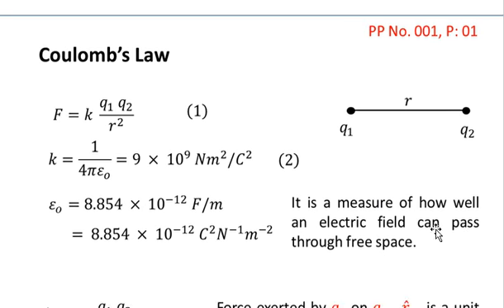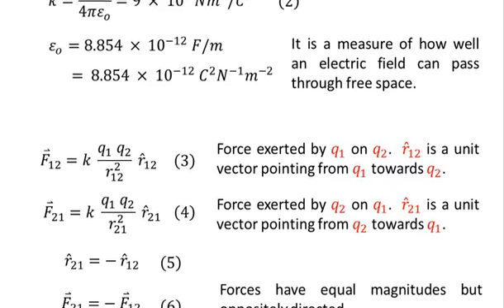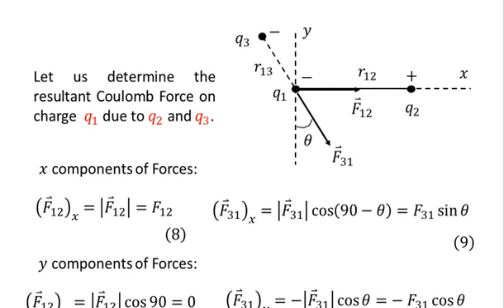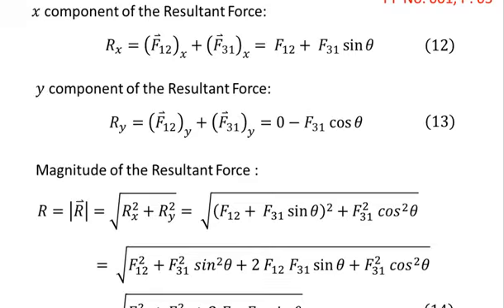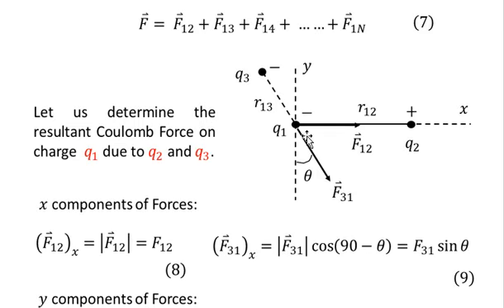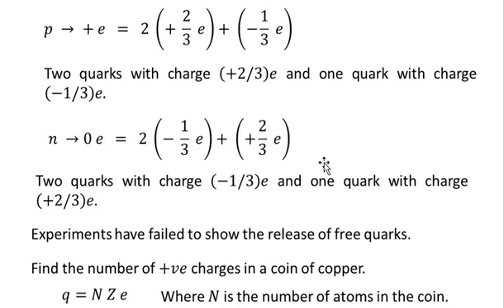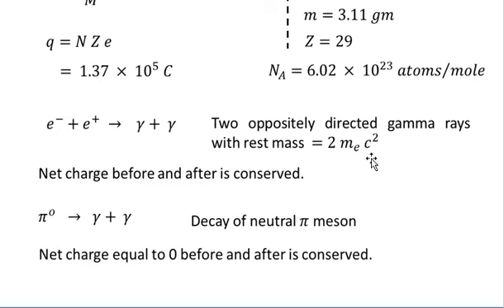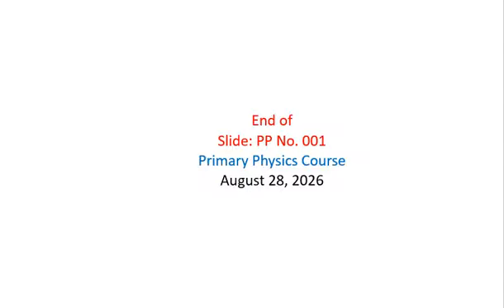PP-001 Coulomb Law, Conservation of Charge, Course on Primary Physics